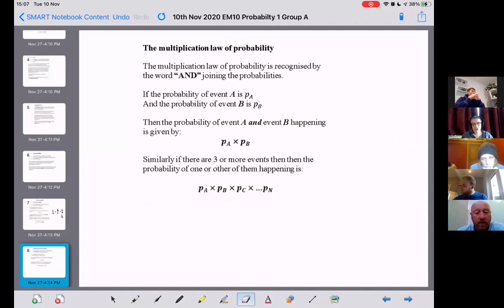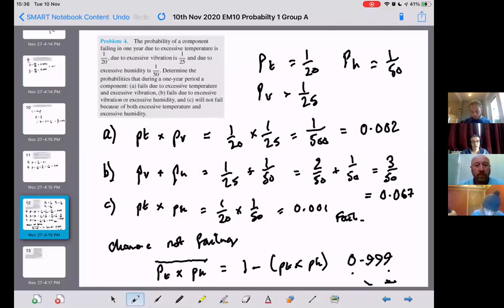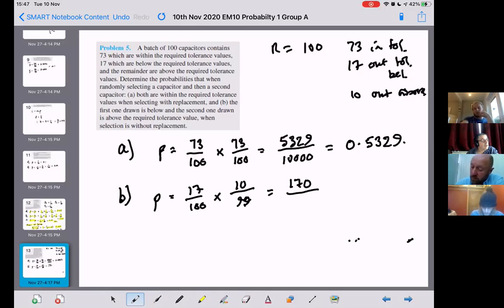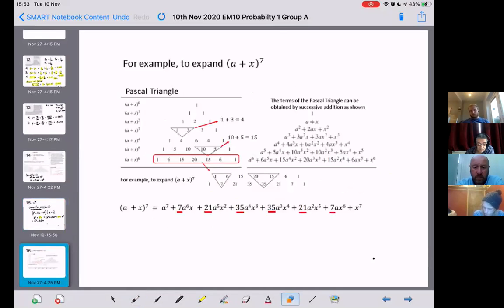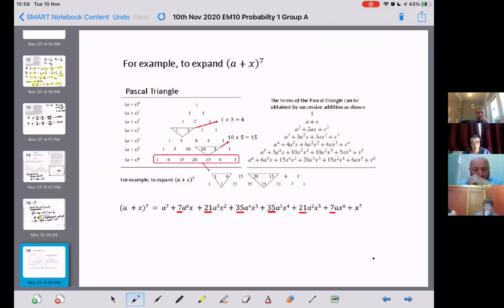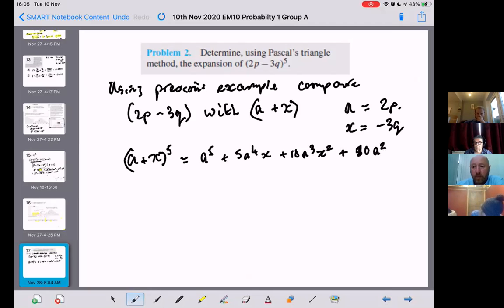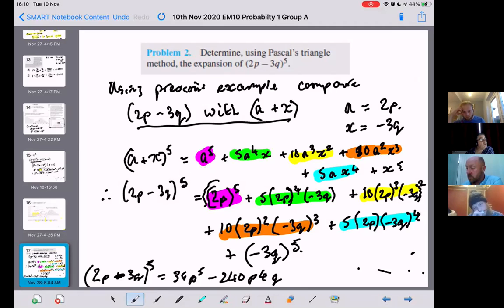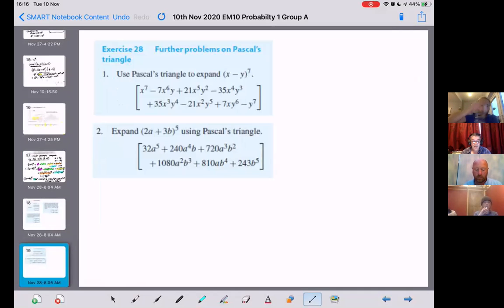10th Nov 2020 EM10 Probability Pt 2 Group A